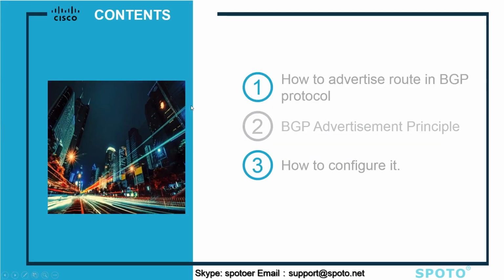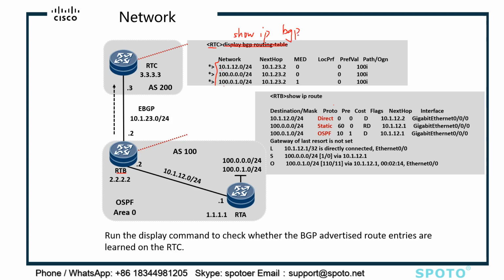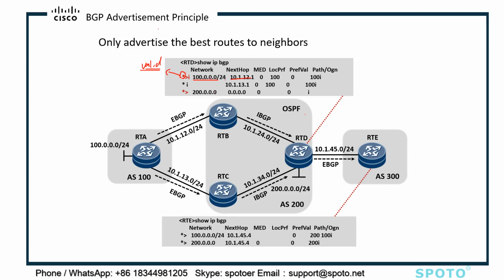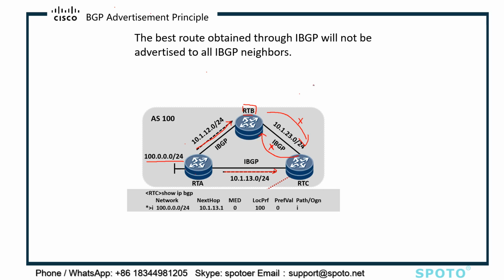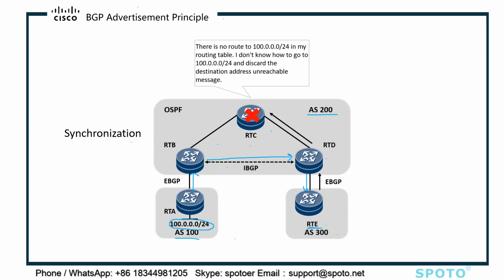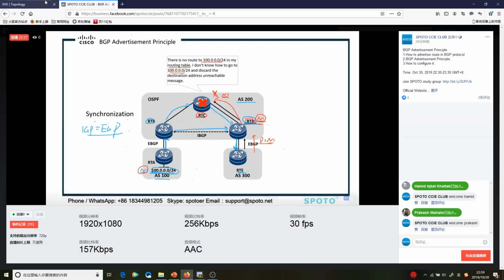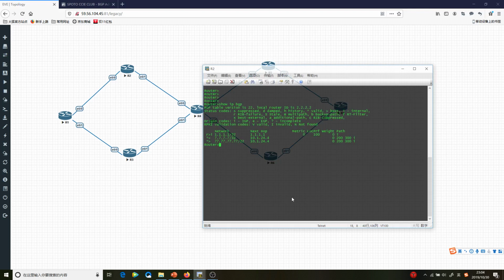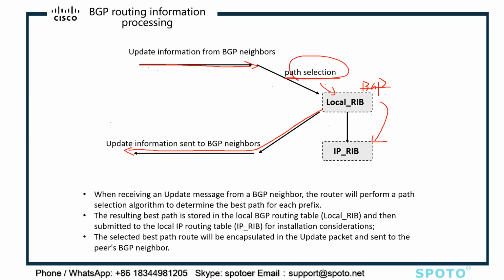BGP Advertisement Principle-SPOTO Club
BGP Advertisement Principle
1.How to advertise route in BGP protocol
2.BGP Advertisement Principle
3.How to configure it.

Time: Oct 30, 2019 22:30-23:30 GMT+8